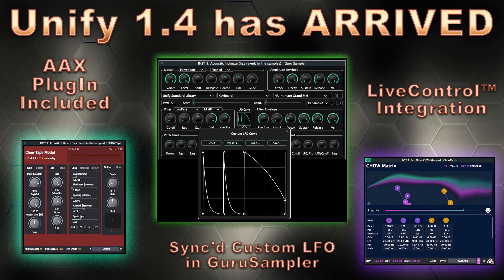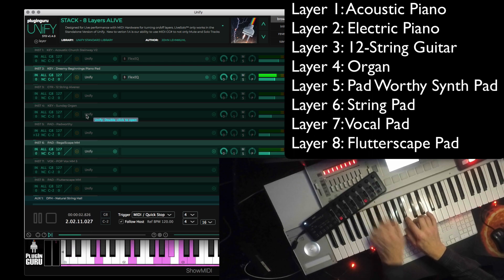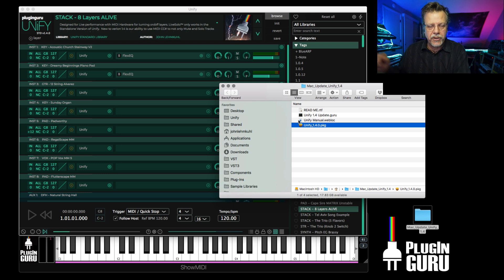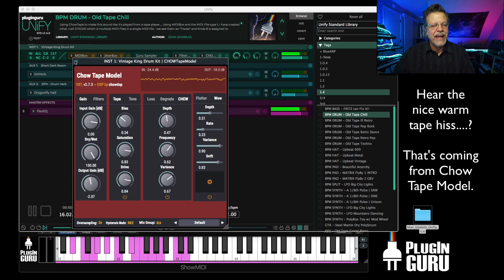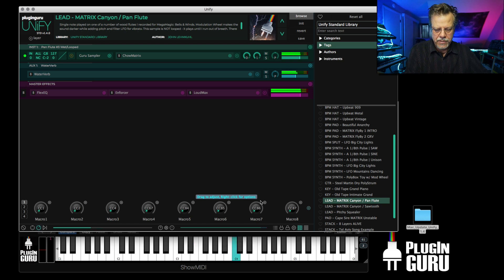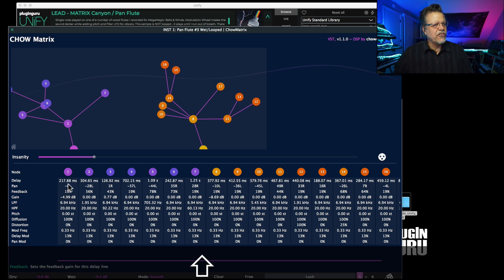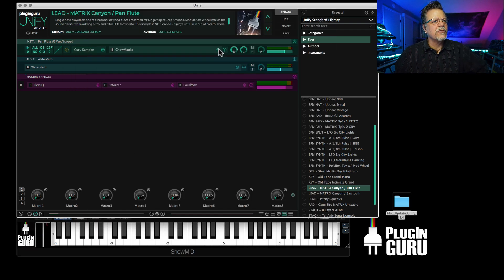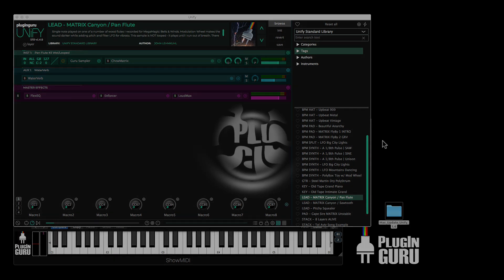Unify 1.4 has ARRIVED! Sync'd LFO, LiveControl & 2 Effects - Another FREE UPDATE!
New Update to Unify is now available!
to get the 1.4 UPDATE file (INSTALL file only needed for 1st time installing).

Unify 1.4 is a FREE UPDATE for Unify Owners that adds:

• AAX SUPPORT - automatically installed - YAY!!
• Syncable LFO with custom shape to GuruSampler!
• 2 Incredible effects Chow Tape Model and Chow Matrix
• LiveControl™ for playing Unify in a wonderful way where notes and effects don’t get cut out! Live playing just got a lot more fun!
Lots of improvements to make the experience of working with Unify even better!

00:00 - Introduction / Welcome!
00:30 - Showing LiveControl™
03:20 - Installing/Updating Instructions
03:58 - WE NOW INCLUDE an AAX Plug-In of UNIFY!
04:54 - Showing off the 570 Patch Library and Tempo Sync'd LFO
05:36 - Showing the 570 Patch Library and Chow Tape Model.
07:53 - Showing Chow Matrix - coolest DDL Plug-in you've ever seen!
13:20 - Unify Owners Manual Online - how to access it.
14:02 - Closing and thanks for watching!